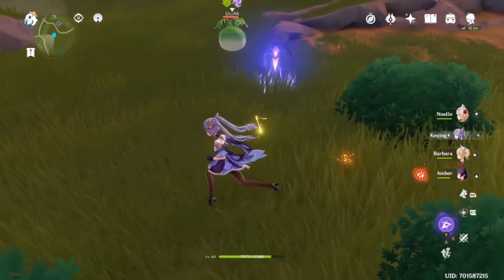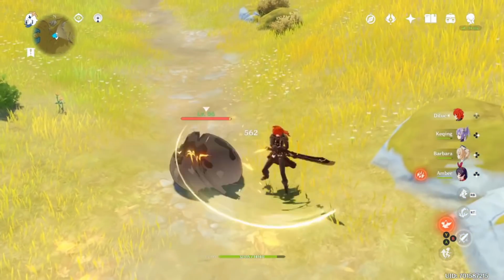What's up with the missing Element? | Genshin Impact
Hey!
This is by no means a deep dive into the Lore of Genshin Impact. It is rather a question I had that inspired me to take a closer look at already present information in-game. I completely ignored the already confirmed Dendro User, Baizhu and was overall just talking about some fun observations of mine.

Since this video is my informal introduction to YouTube I would highly appreciate it if you pay close attention to this channel. Who knows, what's gonna happen...